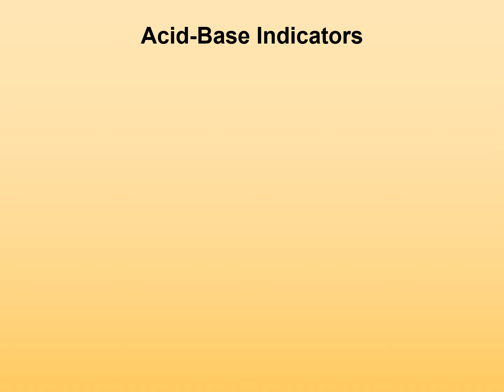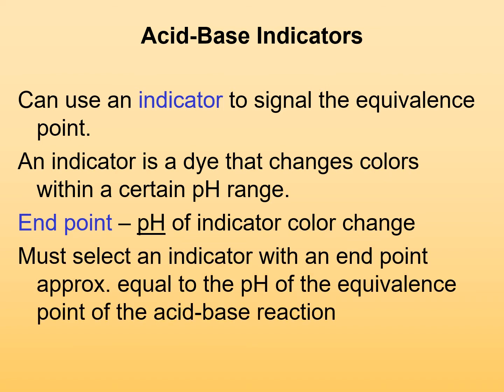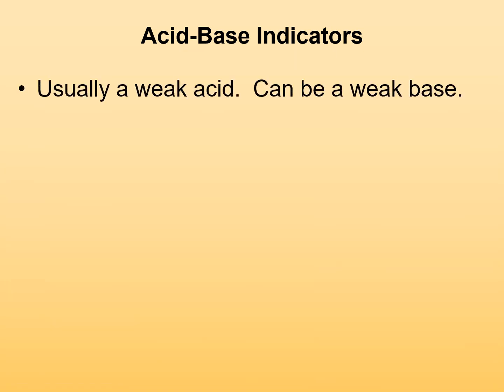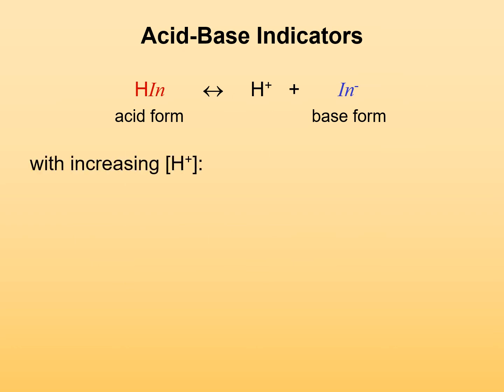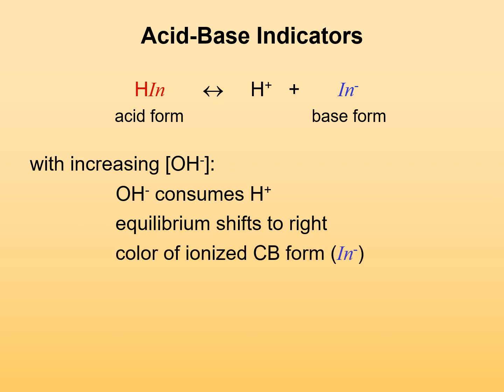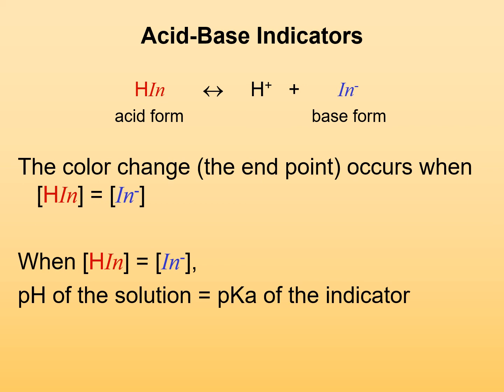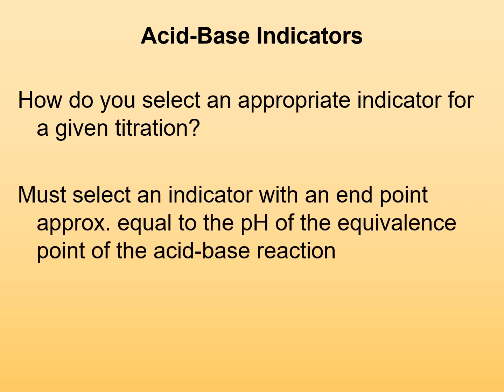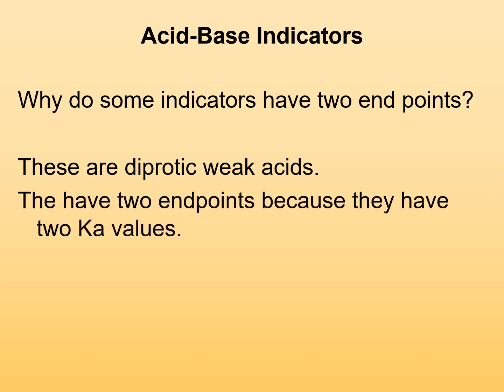6 Indicators video